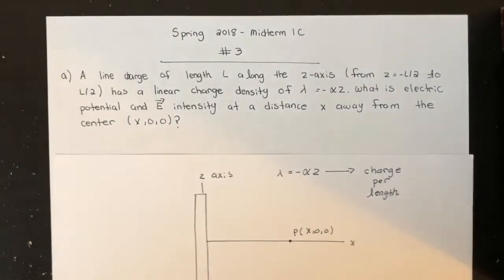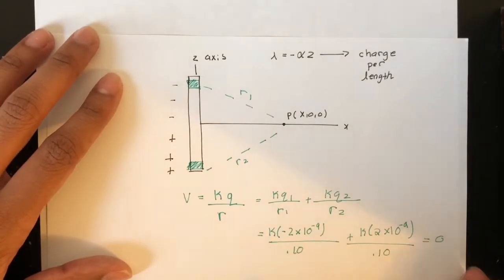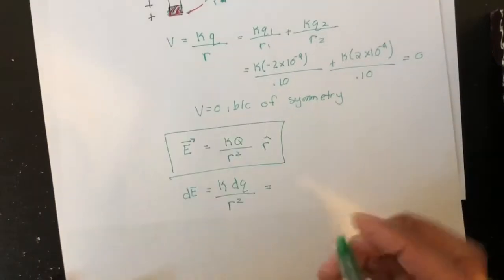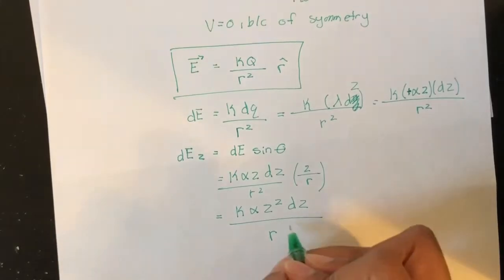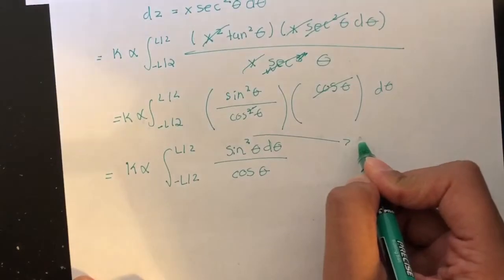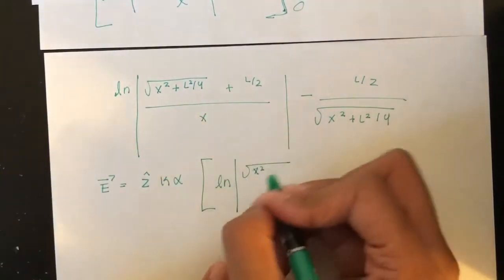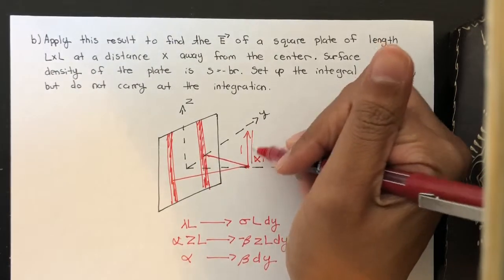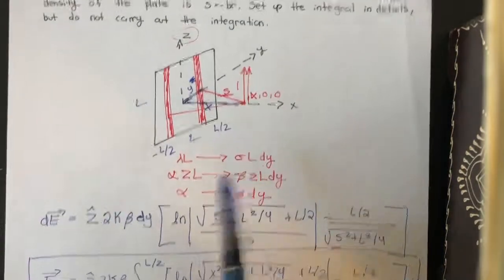EE140 Student Review: Electromagnetism, MT1C_Sp18 #3, Coulomb's, 1D line to 2D charged plane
Description: This is a student’s explanation of an old exam problem for EE140 at SJSU.  EE140 is a junior / senior level course in electrical engineering on electromagnetism, waves and transmission line theory.  Topics covered in this example are:  Coulomb's Law, applied calculus, apply 1D result for a 2D structure.  Credit: P. Dhillon, 2019 @ SJSU.